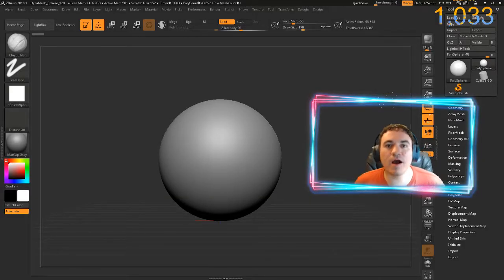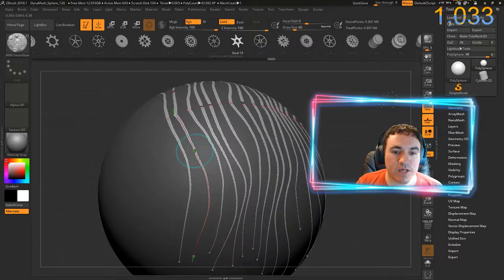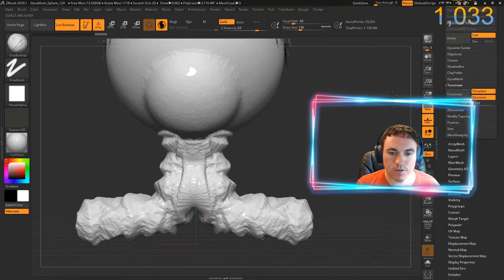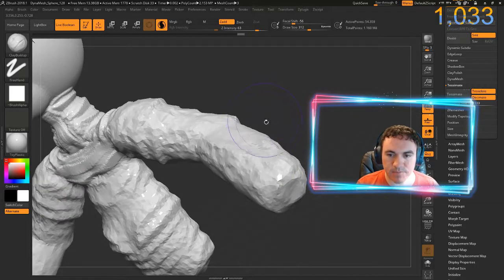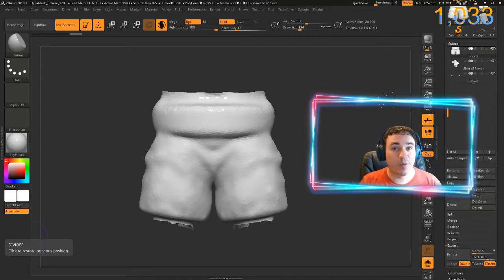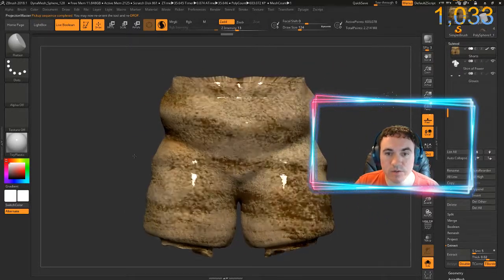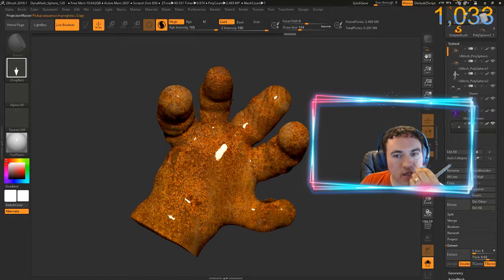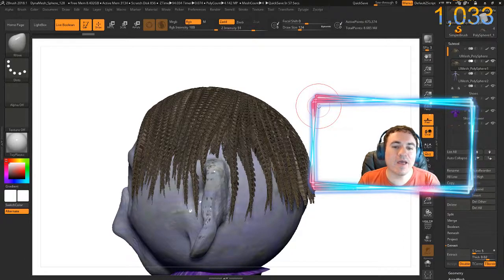Zbrush 2018.1 Creating Hair and a Lot of other stuff...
Zbrush 2018.1 Creating Hair, then a Character, Then Clothes, Then we use ZApplink to apply High End Materials:)